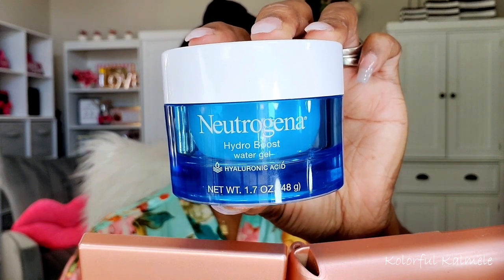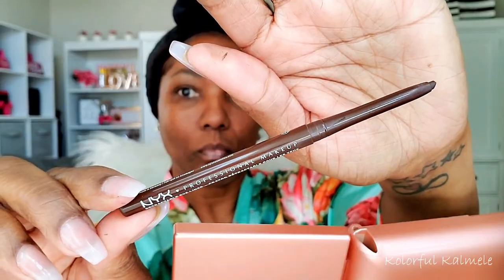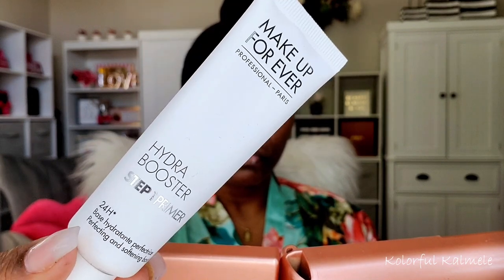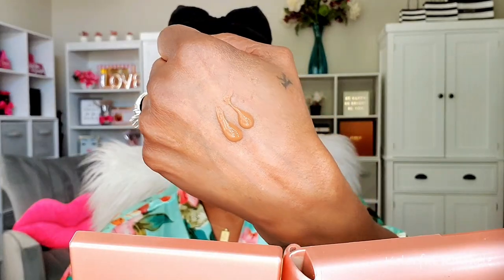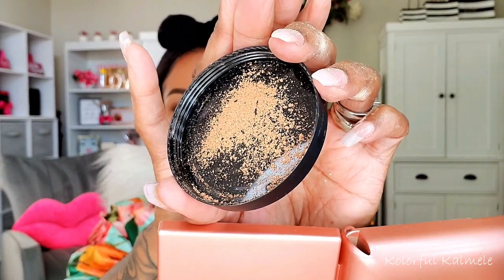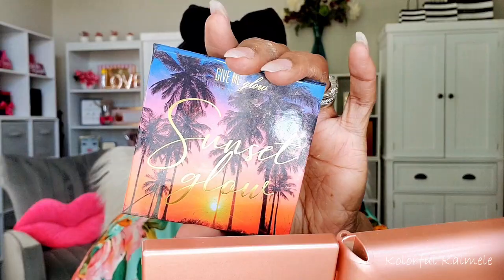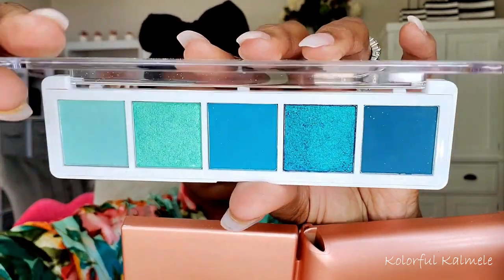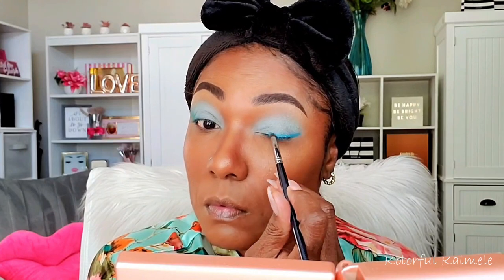EASY SPRING MAKEUP TUTORIAL | PIMBY EXPRESSION PALETTE | KOLORFUL KALMELE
Hi Guys!!